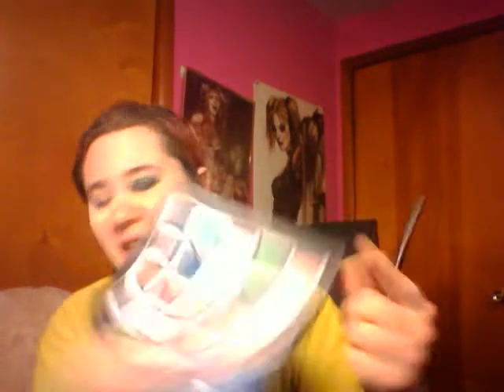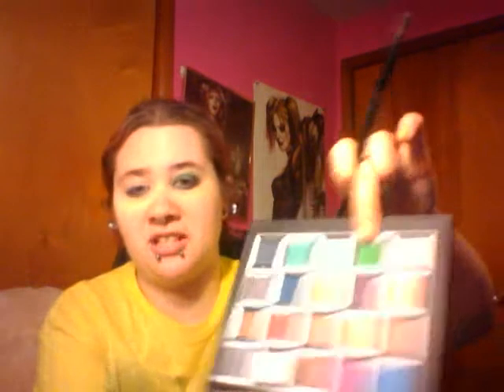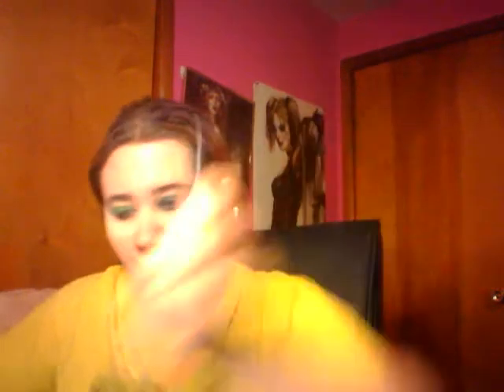st pattys day look #2